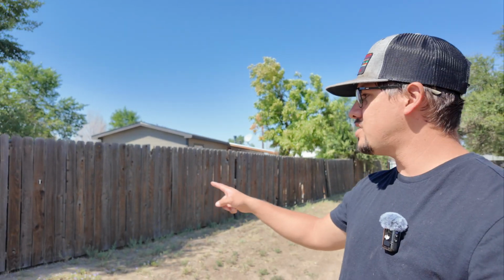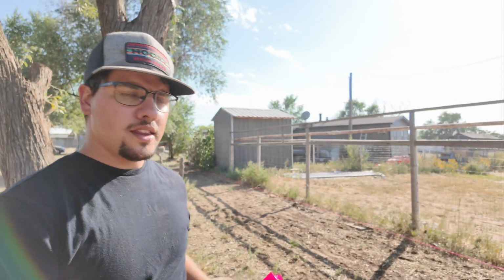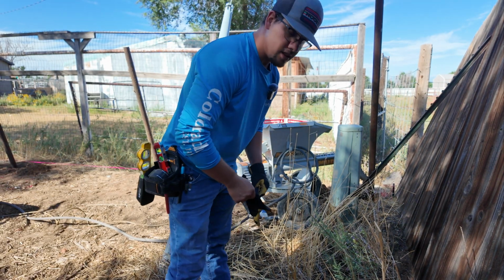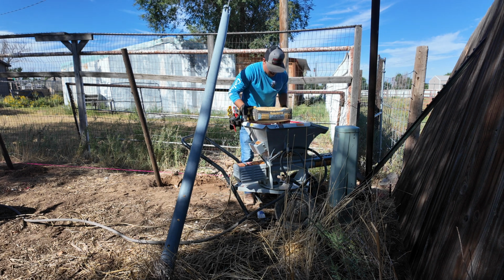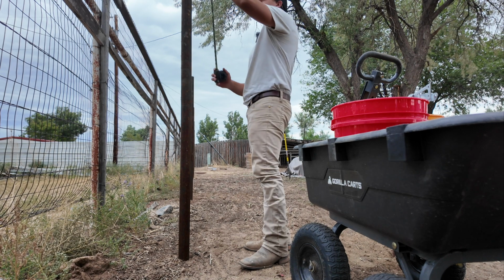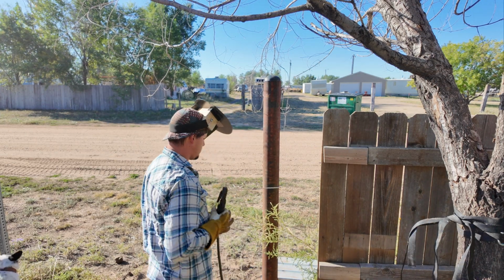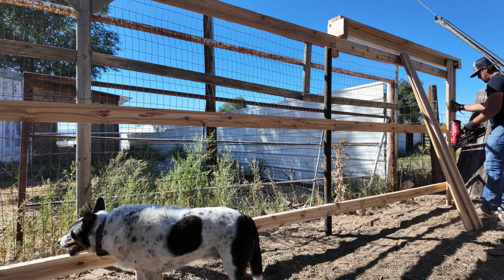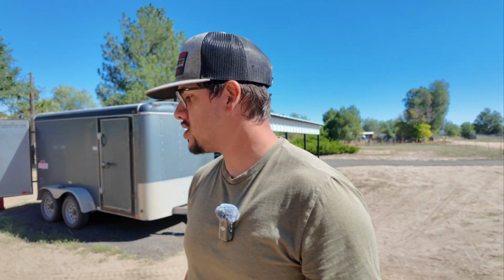Building my first cedar fence.